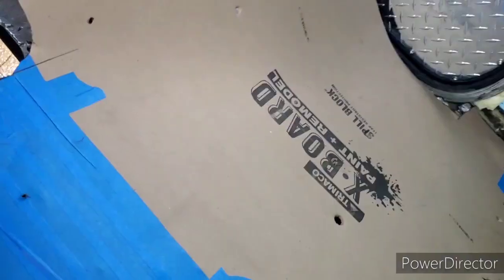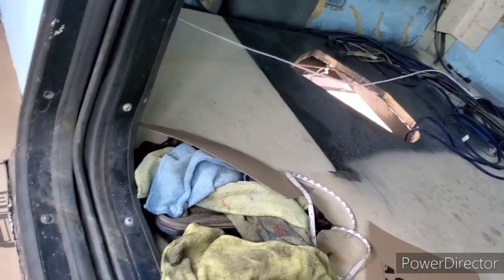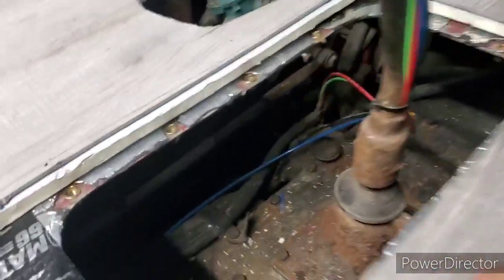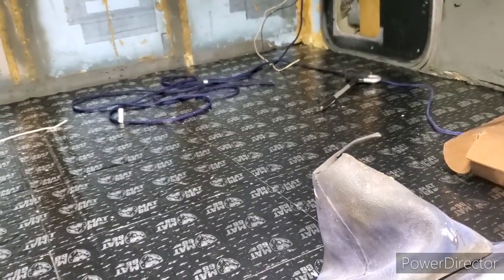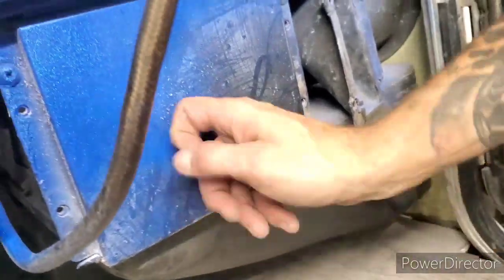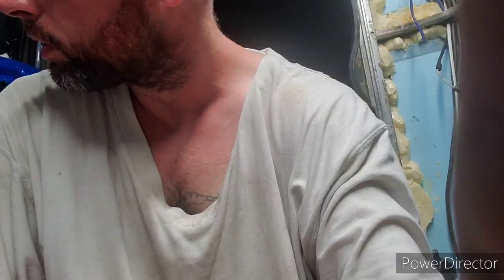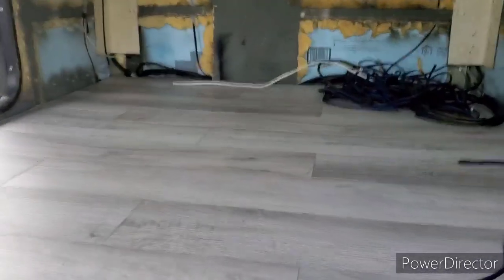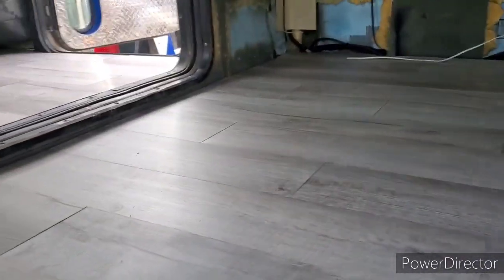Vynal plank floor in a peterbilt 379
I changed my mind and went with what I thing will last much longer with less work
Vynal plank floor in the peterbilt 379